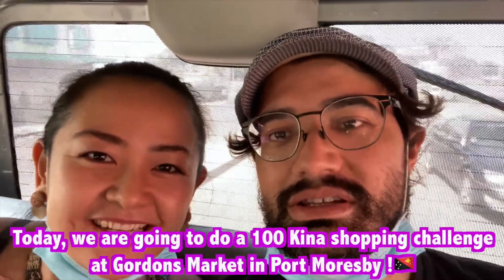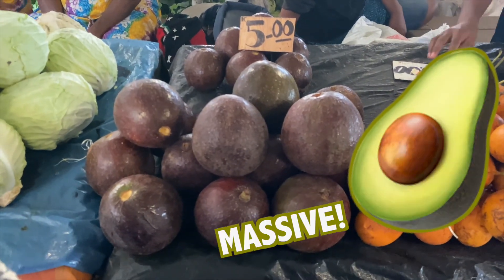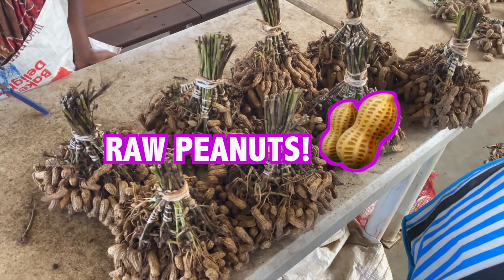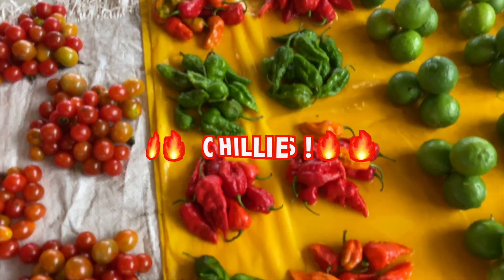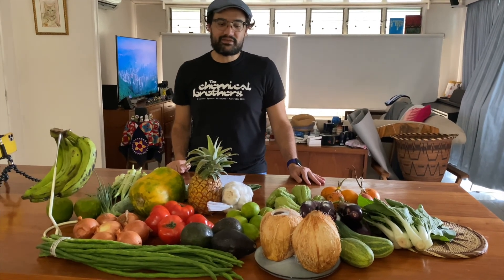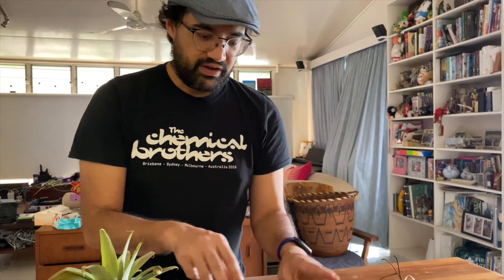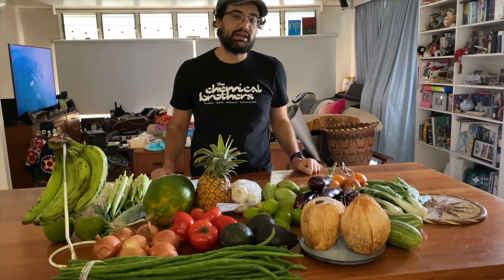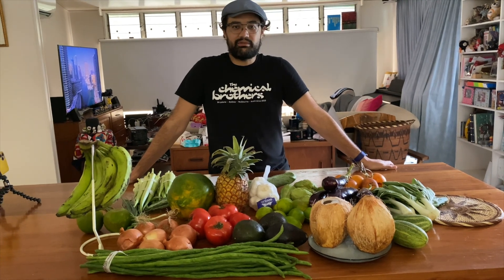How Cheap Are Fruit & Vegetables In Port Moresby? Gordons Market Tour!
Come join us on an adventure as we explore the newly renovated Gordons Market in Port Moresby, Papua New Guinea!

Be dazzled by the stunning colors and unbelievable prices of organic fruit and vegetables that we found for sale at Gordons Market!